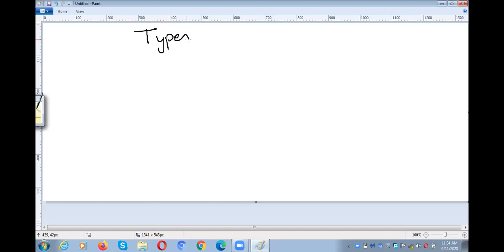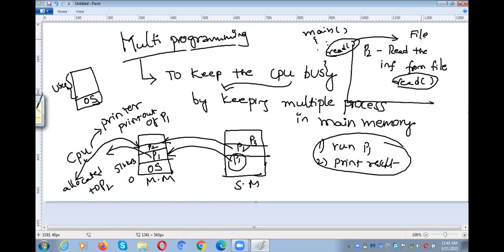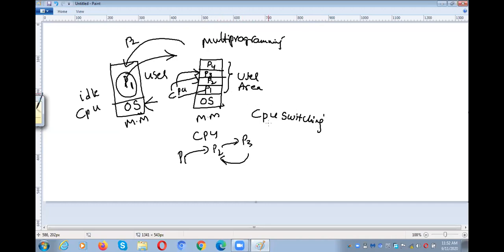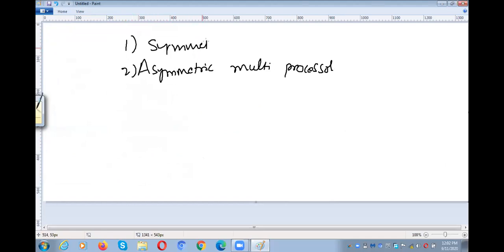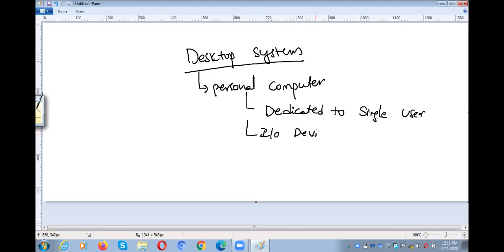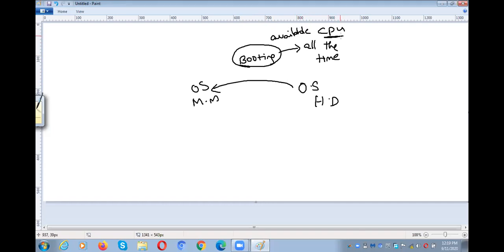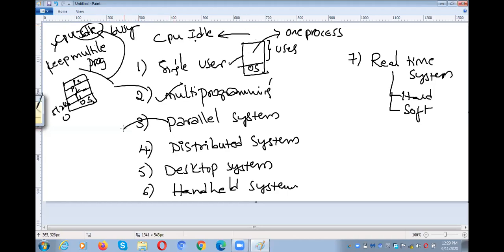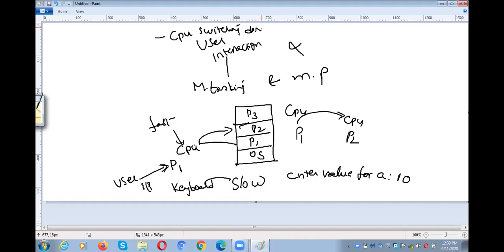JNTUK-IIICSE-OPERATING SYSTEMS LECTURE-05